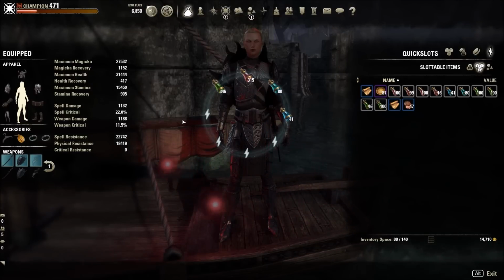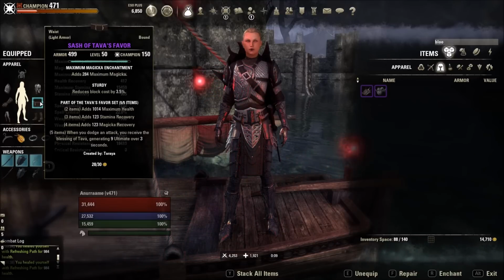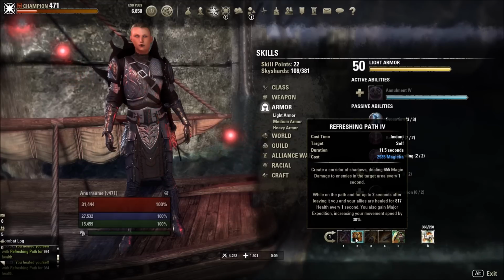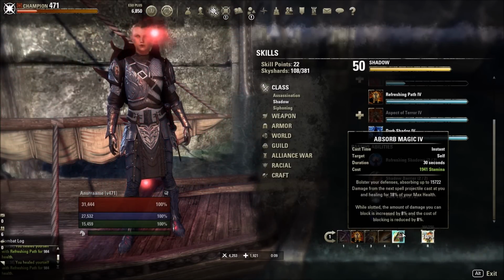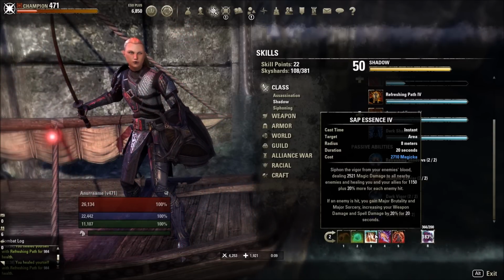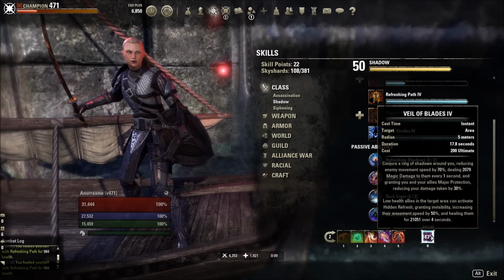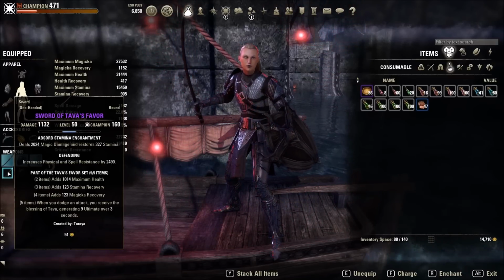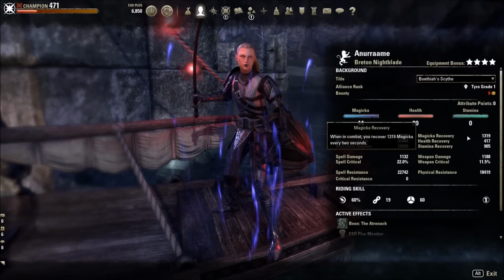[ESO] Azure Knight - One Tamriel Magicka Nightblade Tank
This is an in-depth build discussion of my One Tamriel Magicka Nightblade PVE tank.

Note any videos/techniques I referenced but perhaps did not fully explain in detail can be found on my channel within the Tanking Tips playlist.

Appreciate any criticism/comments as this was the first time recording at a slower pace and also in far fewer 'recording sessions' as the narration was recorded live!  Happy Holidays!

Time stamps:
Stat/Atribute layout: 0:20
Food/Pots: 1:22
Set/Armour Discussion: 2:18
Skill Discussion/Bar Layout: 7:19
Racials/Other nice passives: 19:06
Traits, Enchantments, CP Tree Allocations: 20:00
The classic 'not mentioning mundus stone choice till last minute': 25:15

Build information:

Sets used:

5  PC Tava's Favour
5 PC Ebon
2 PC Swarm Mother/2 PC Bloodspawn

Recommend 5 Heavy, 1 Medium, 1 light for undaunted passives + light armour passives. Ideally you want the light to be in the belt slot/medium in the boot slot.

Traits:

Armour: All Sturdy
Weapon: Front bar infused, back bar defending.
Shields: Reinforced/Nirnhoned

Enchants (glossed over it a bit in the video):

Can use tri-stat enchants on your armour if you like (is expensive). If not, just try and hit the levels I mentioned in the stat layout section of the video.
Shield play on all jewellery.
Crusher on infused weapon, restore magicka on defending one. Can also be another crusher/restore stamina (flexible weapon enchant spot).

Skills:
Bar 1: Pierce Armour, Refreshing Path, Swallow Soul, Heroic Slash, Absorb Magic, Aggressive Warhorn
Bar 2: Inner Rage, Mystic Orb, Sap Essence, Siphoning Attacks, Mirage, Veil of Blades.

Stats to aim for:
30k + Health
15k + Stamina
As much as possible(k) Magicka

Food: Tri-stat purple food.

Pots: Pots from trash drops in dungeons/ Tripots (Definitely not Spell pots)

Recording Software: GeForce Shadowplay.